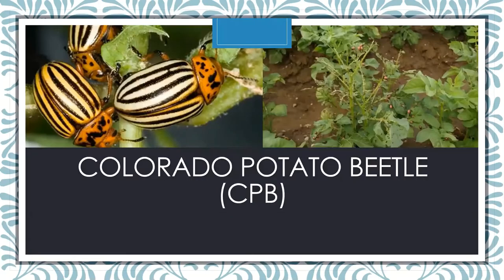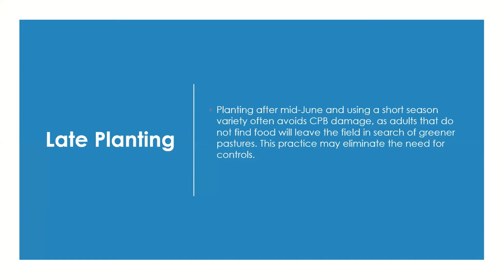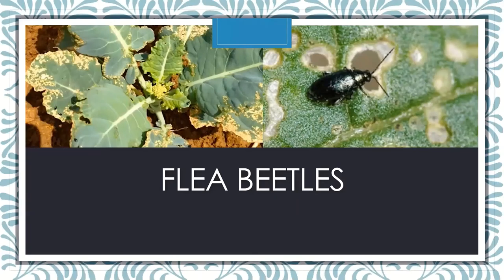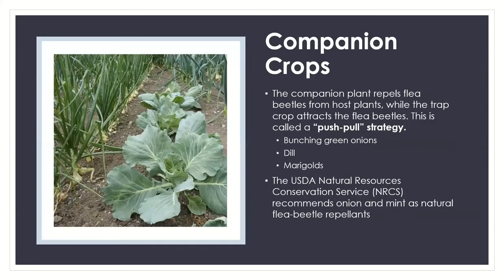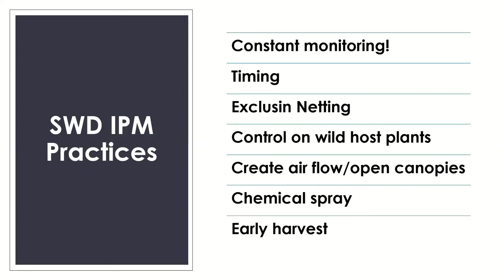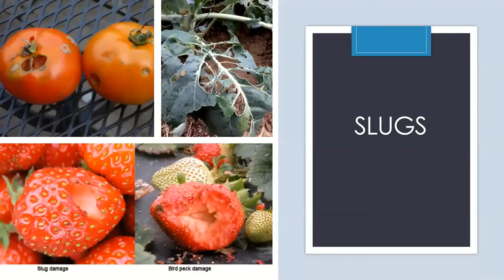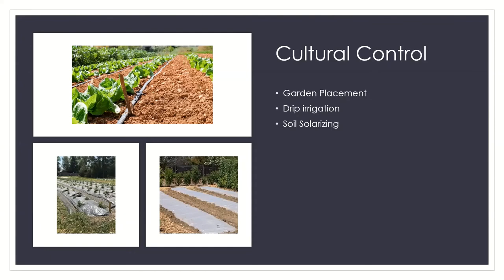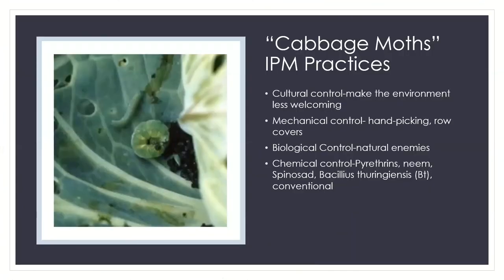IPM Webinar Part 4 "Integrated Pest Management Practices"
Come join us for our FREE webinar series on Integrated Pest Management (IPM) directed towards specialty crop producers of North Dakota. Subject matter and training will include:
*Intro to Plants and Pests (Part 1)
*Pest and Disease Identification (Part 2)
*Crop Scouting and Monitoring Techniques (Part 3)
*Pest Management Best Practices (Part 4)